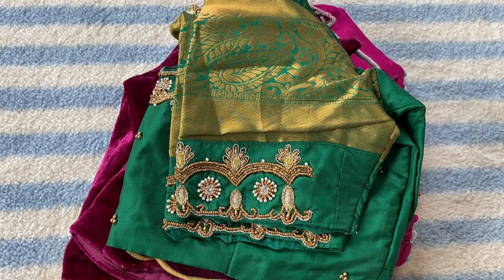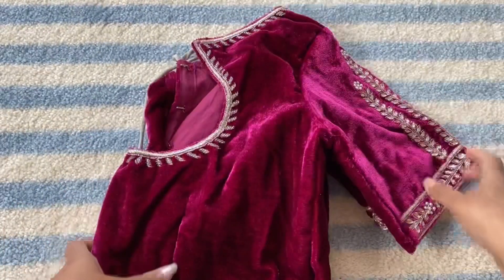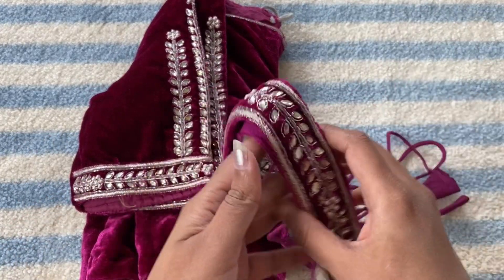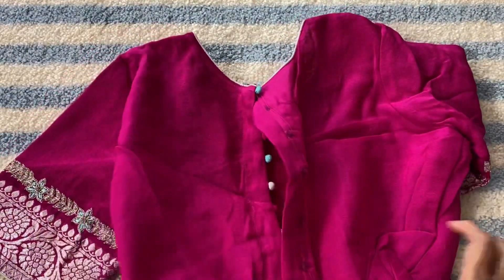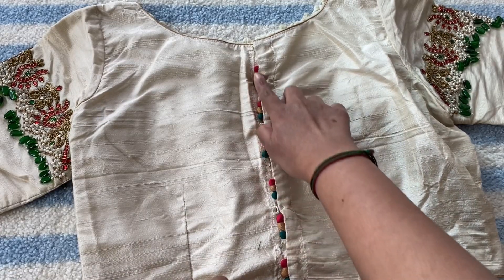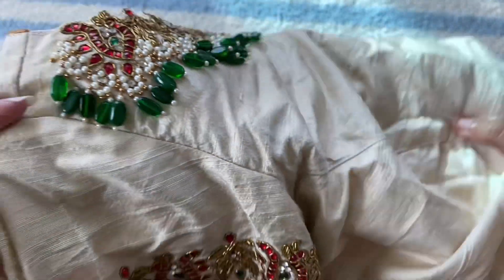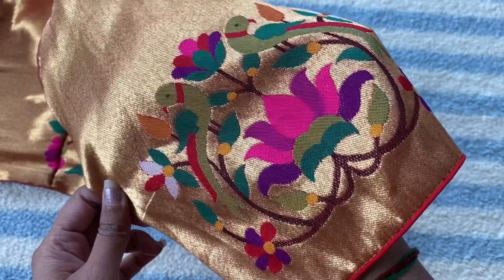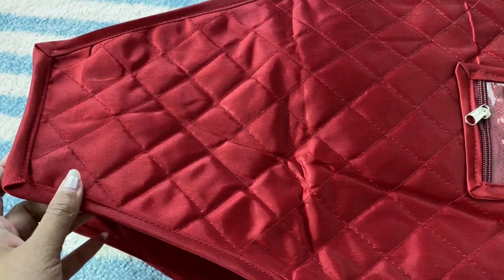Blouse designs collection Part 1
Hi guys,